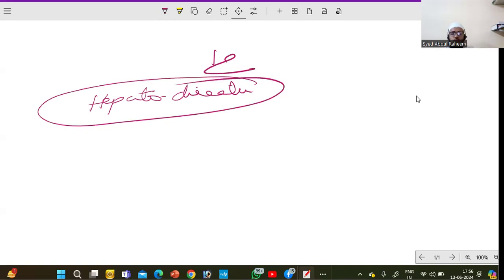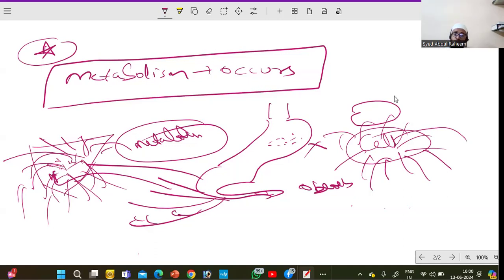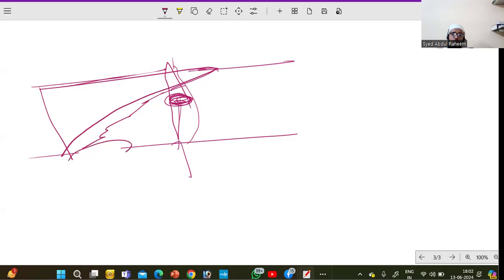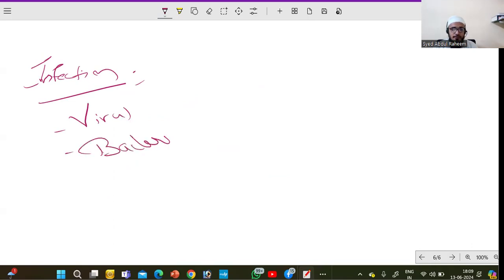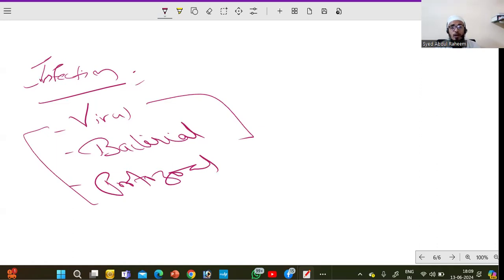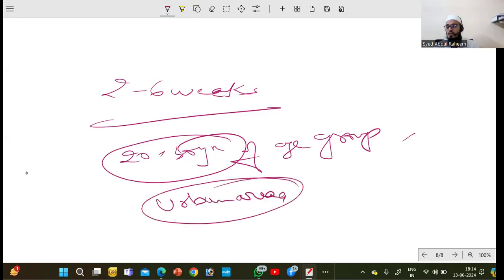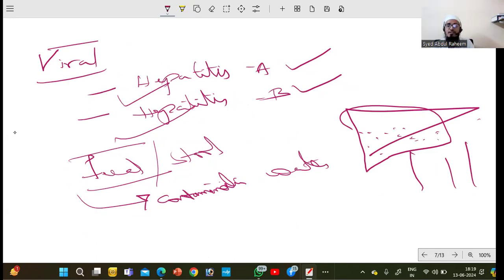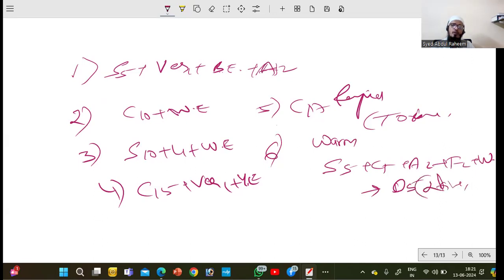LIVER HEPATITIS IN ENGLISH